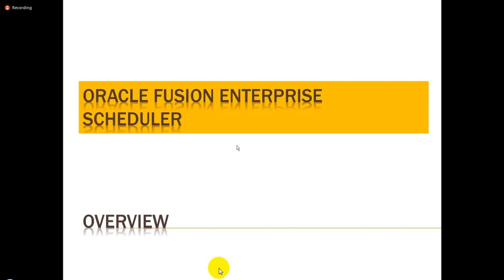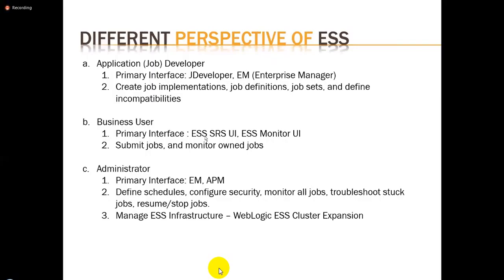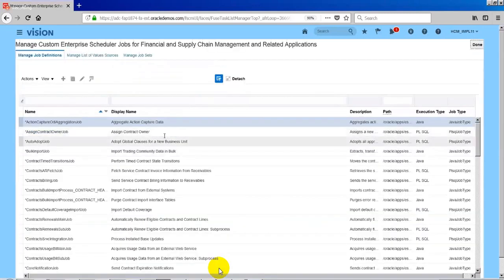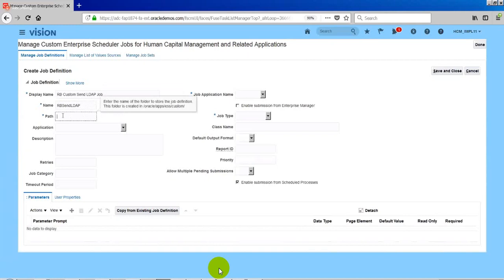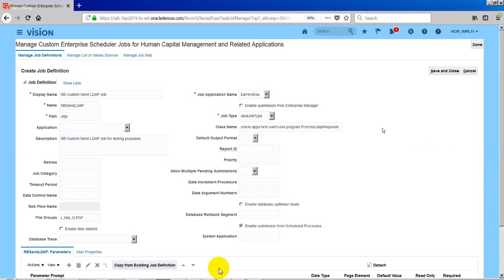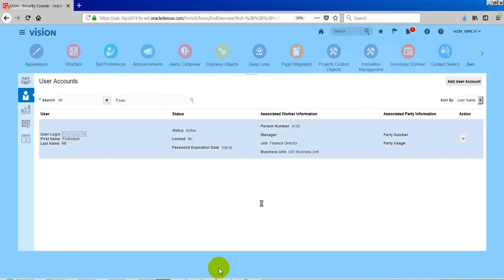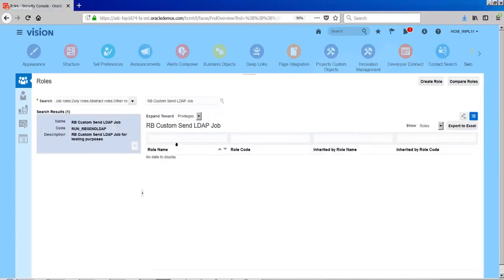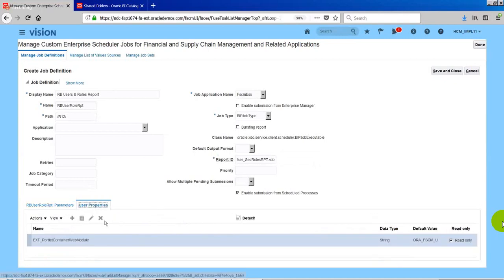Pepper and Salt 10 Schedule Proces and LDAP